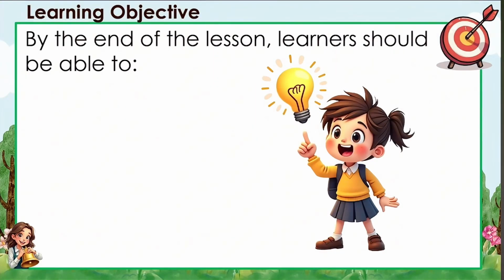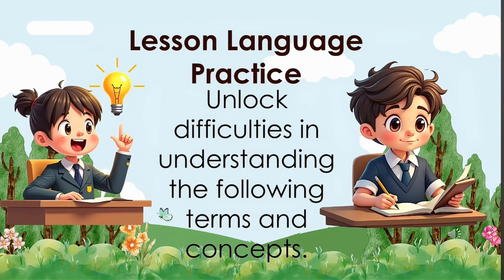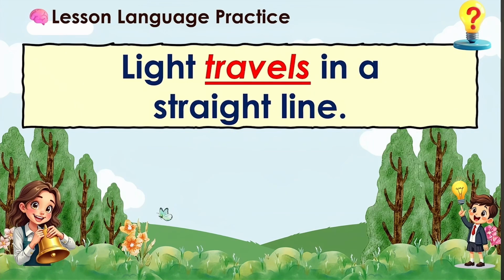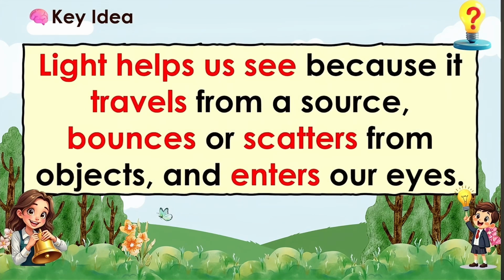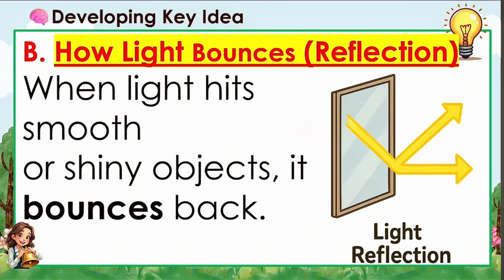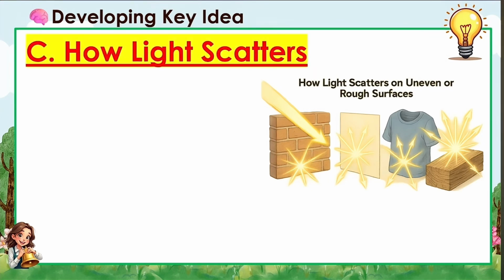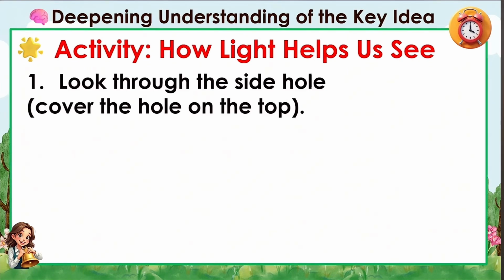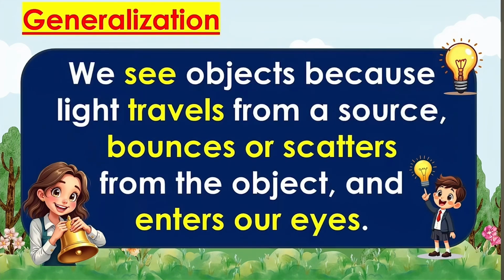SCIENCE 3, QUARTER 3, WEEK 5, DAY 3, HOW LIGHT MAKES US SEE THINGS